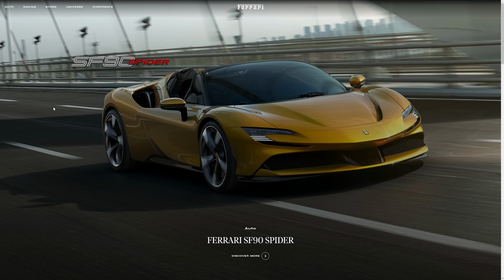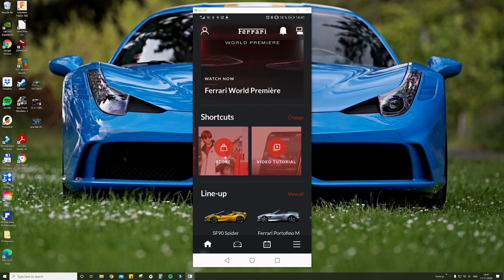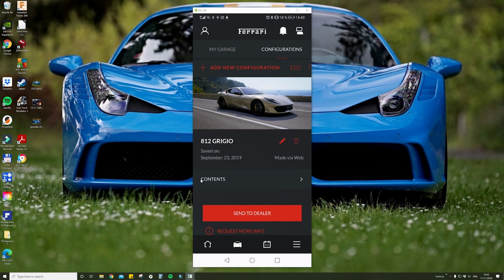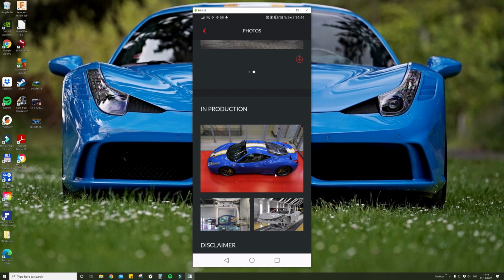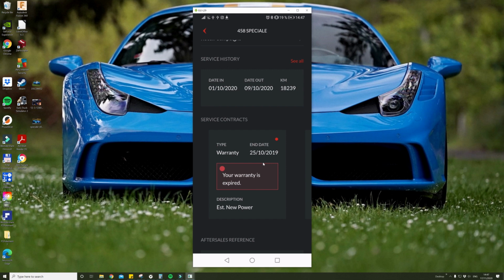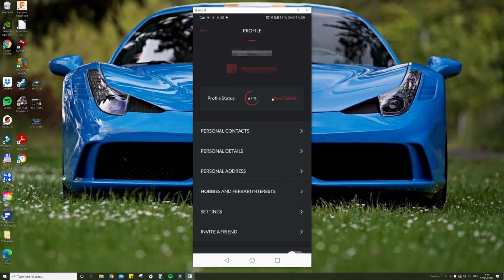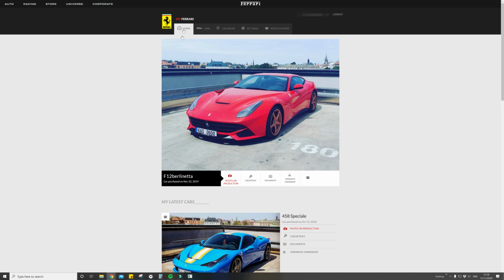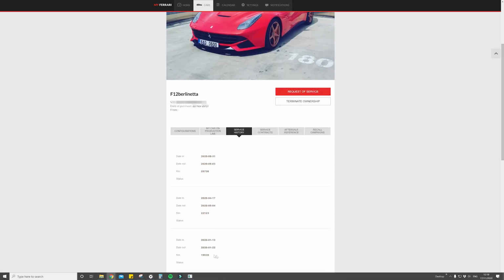My Ferrari App - Review of the app made only for Ferrari owners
So not a long ago, Ferrari released their new mobile app, which should be exclusive only for Ferrari owners.
In this video I am reviewing it and trying to answer the questions such as: Is it really worth it? Is there something in this app that you are missing as non Ferrari owner? And did milk help me in this video?